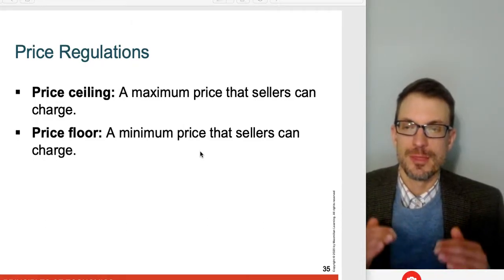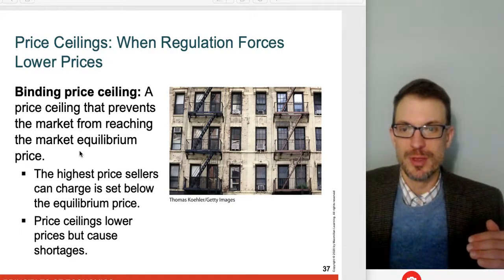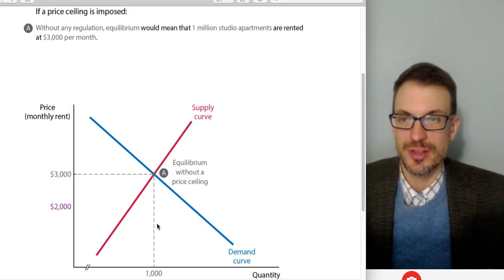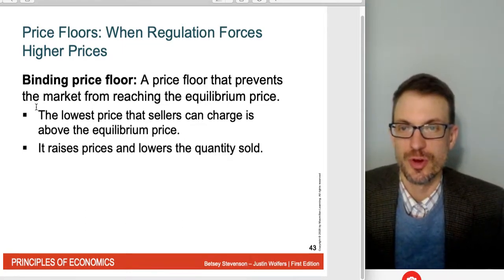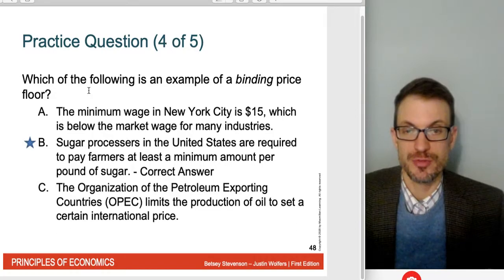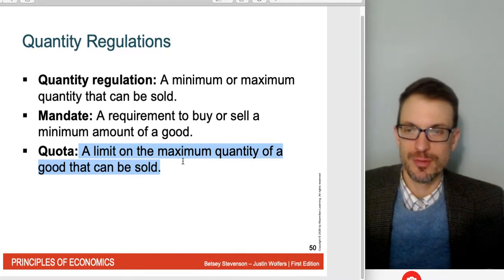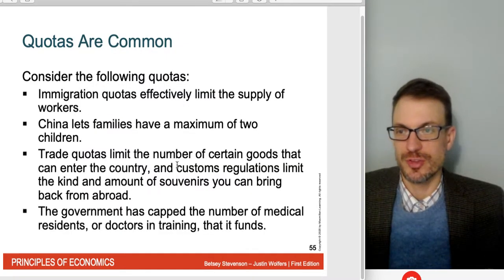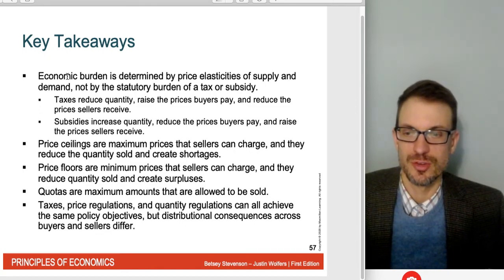Chapter 6 Part 2: Price, Quantity Controls